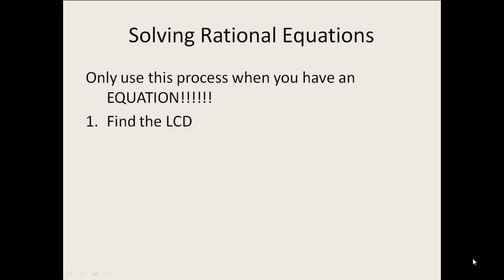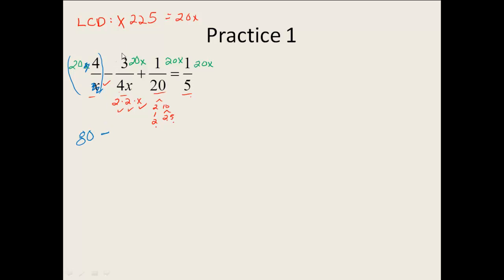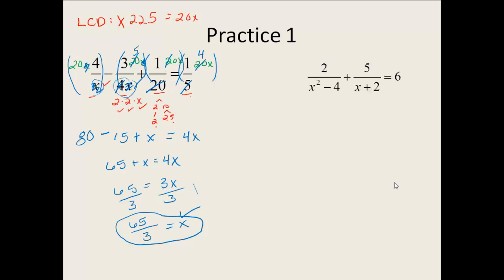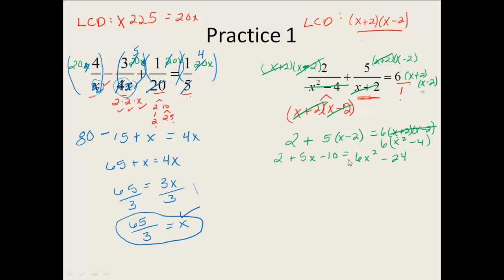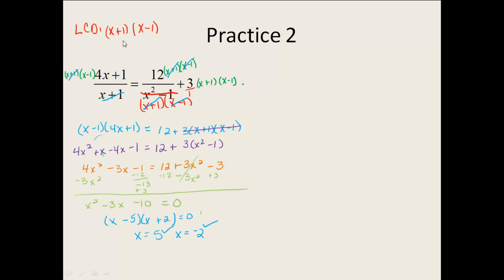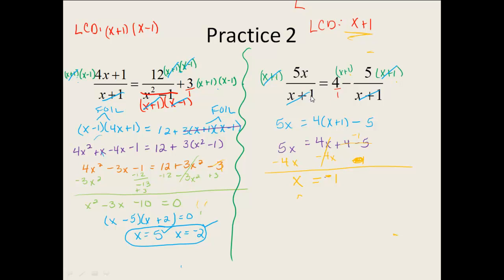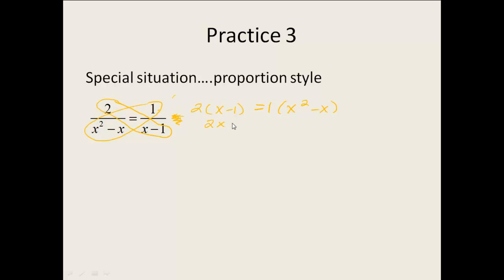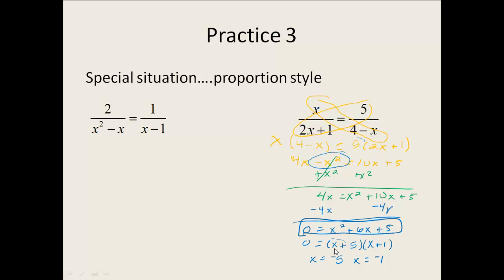Solving Rational Equations